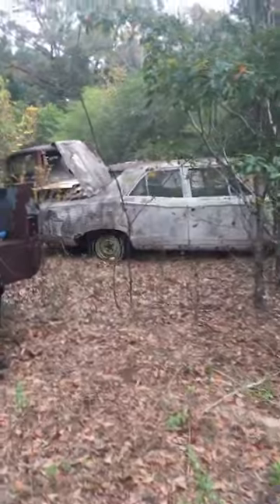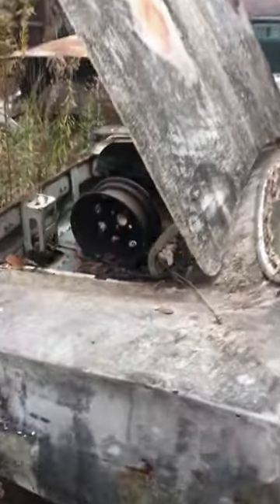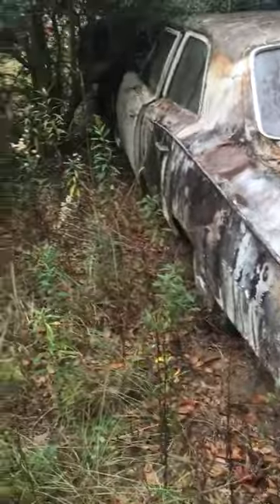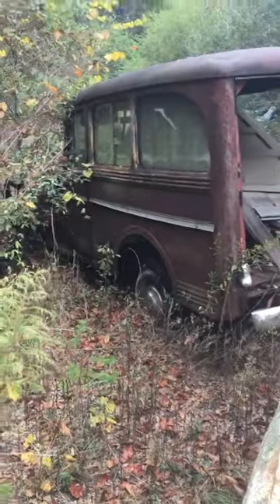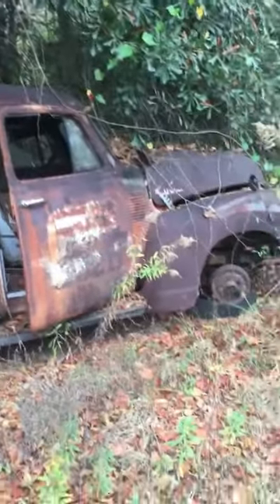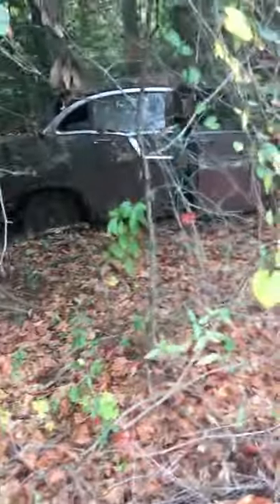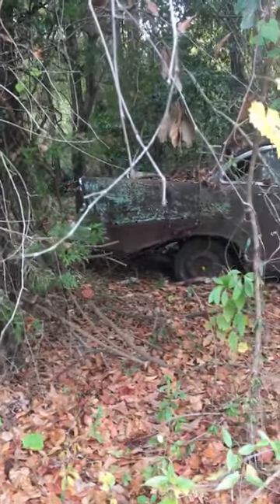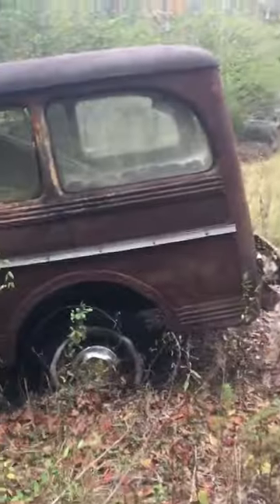CLASSIC CARS BURIED ALIVE !!!!, IT KILLS ME TO FIND.....Barn finds, Junkyard, Will it run, Abandoned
SOMEONE SAVE THESE...

BURT'S BEATERS ON YOUTUBE